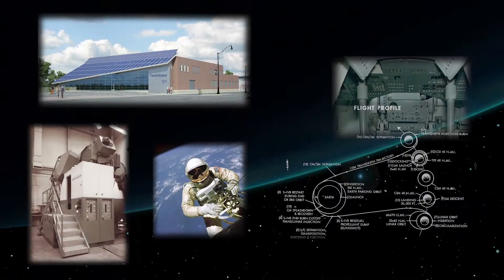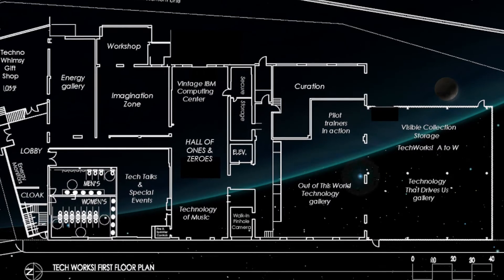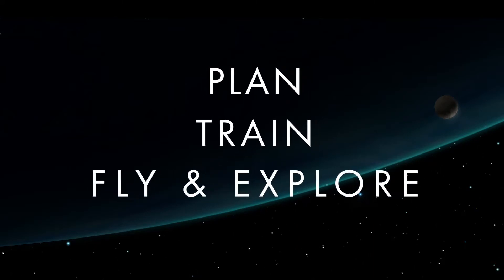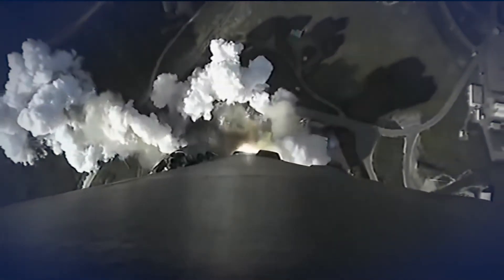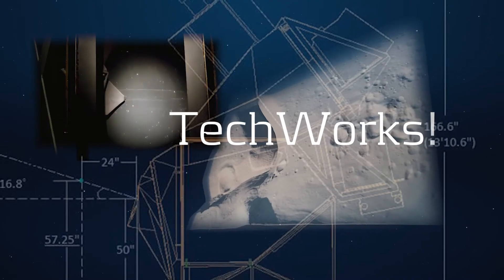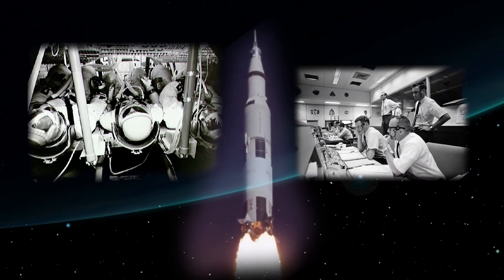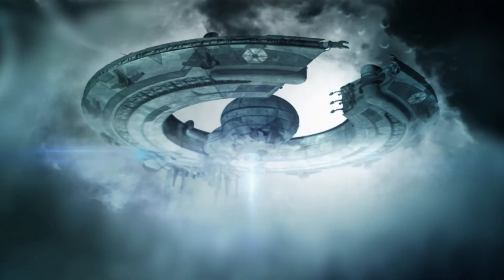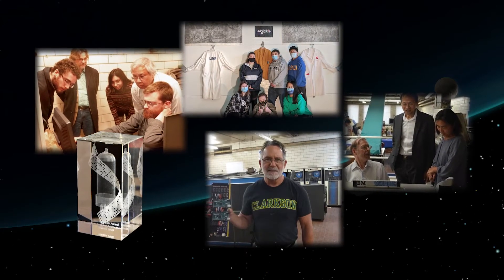Out of This World Tech gallery proposed for TechWorks! 5 min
Explore Out of This World Technology at TechWorks!, Binghamton, NY that will showcase pioneering space exploration technology from Central NY.  Narrated by Erik Antonsson, Farouk El Baz, and Frank Hughes - all Board members of the Center for Technology & Innovation, non-profit organization sponsoring the TechWorks! iinitiative.   2022